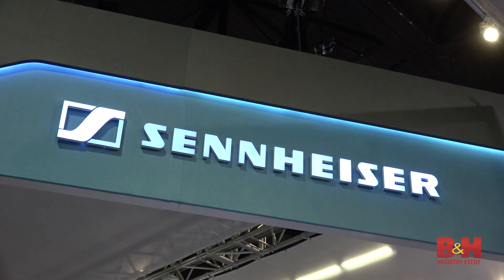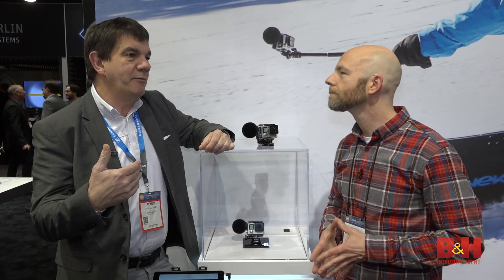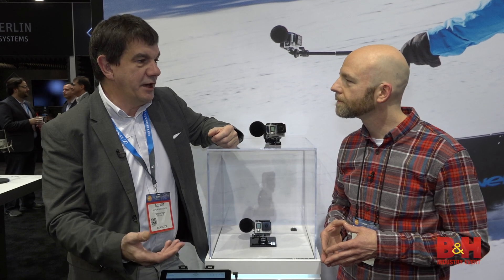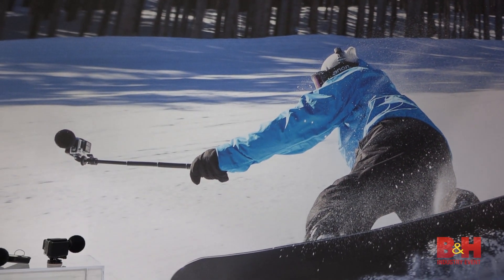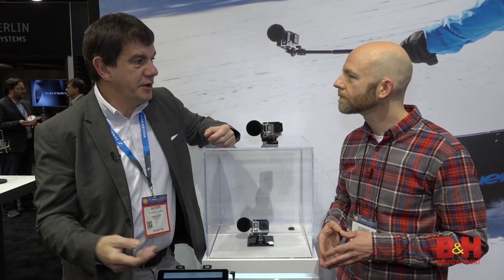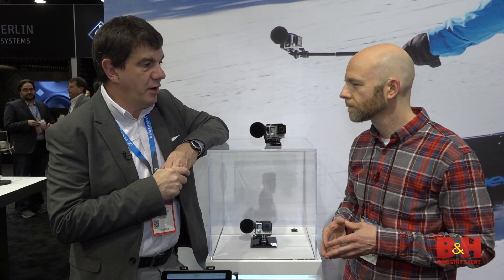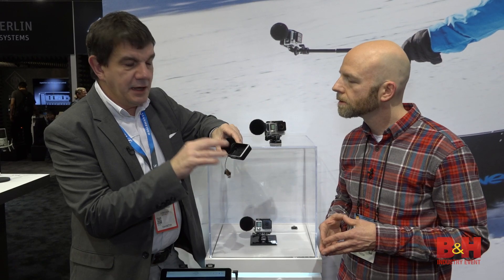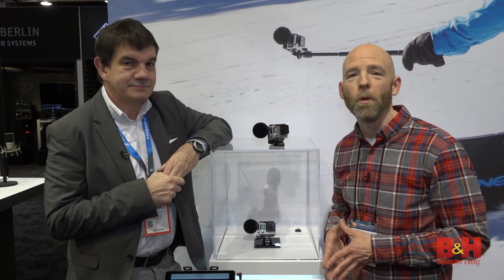NAMM 2017: Sennheiser MKE 2 Elements Action Microphone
Achim from Sennheiser gives us the rundown on the new MKE2 Elements Action Mic for the GoPro.